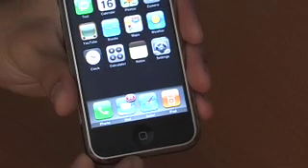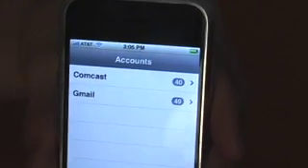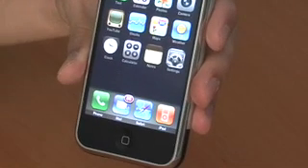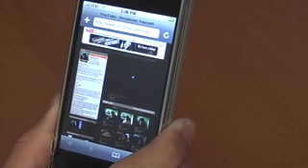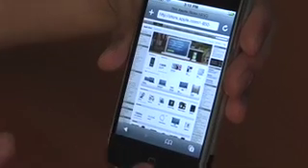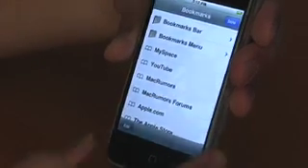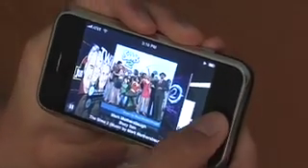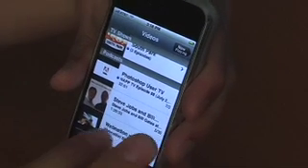iPhone Review: Phone, Mail, Safari and iPod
And now for the fourth and final review of the iPhone! This time I take a look at iPhone main features: Phone, Mail, Safari and iPod

This video is a little too long, but I'm sure you want as much iPhone love as possible, right?